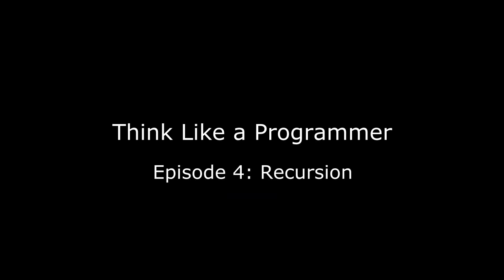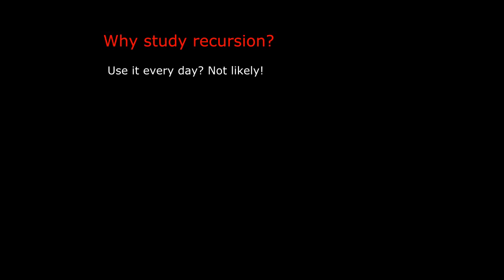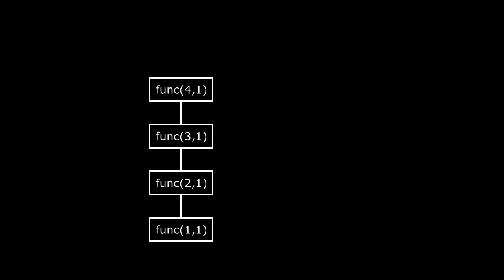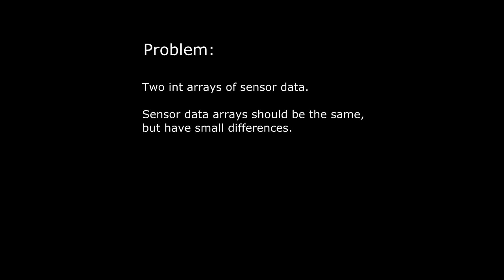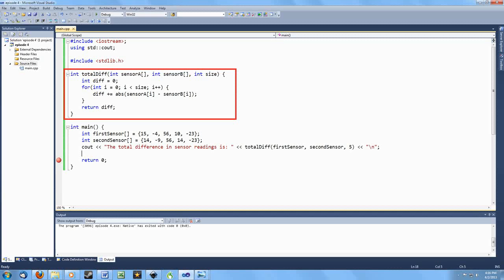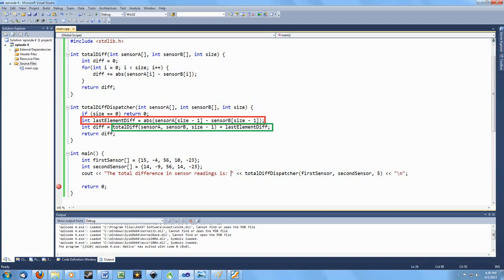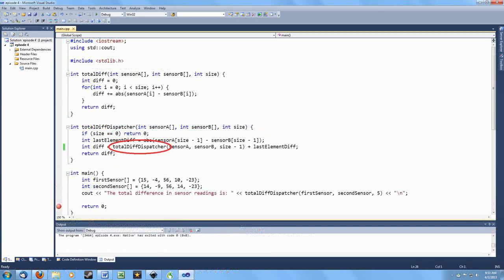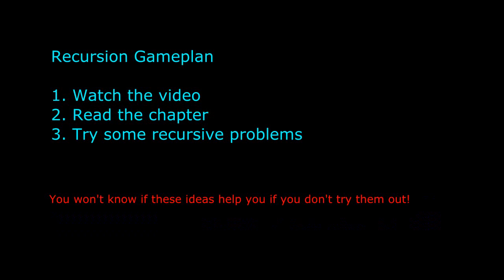Recursion (Think Like a Programmer)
This episode is all about recursion. You can download a PDF of the chapter in the book at the No Starch Press